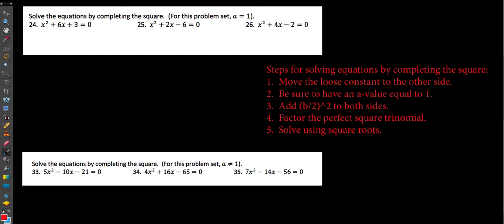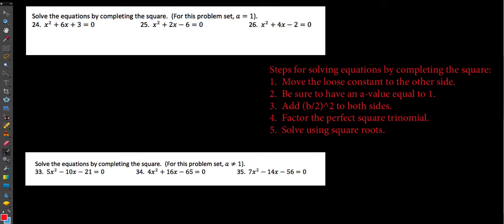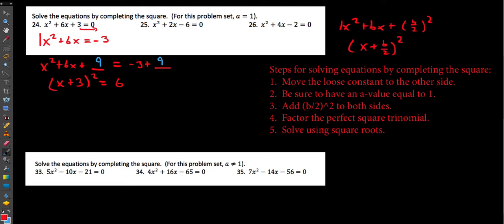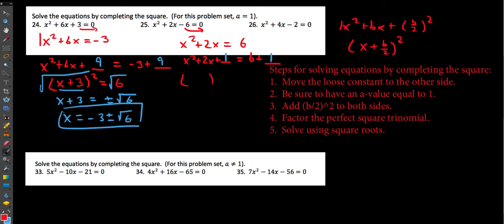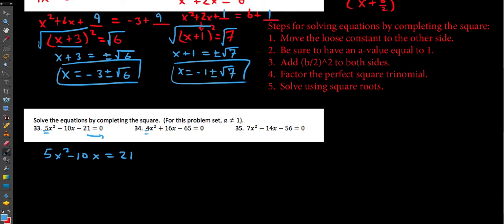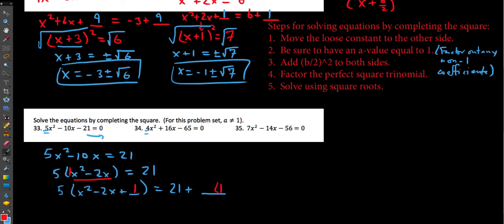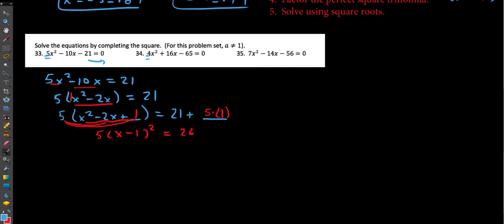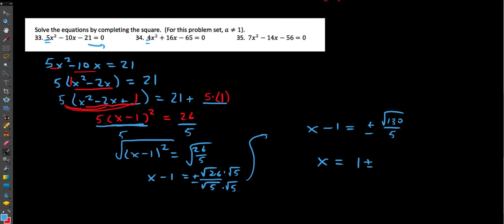3 3 3SolveByCompletingTheSquare